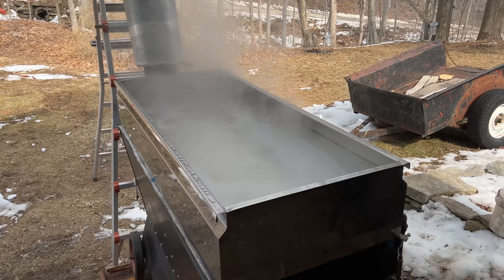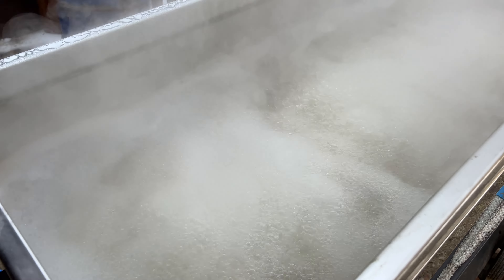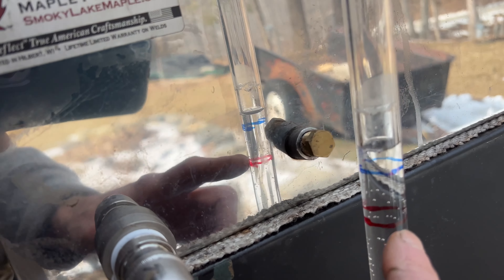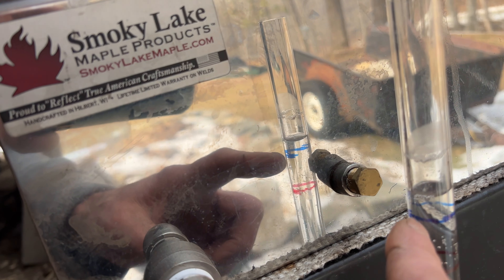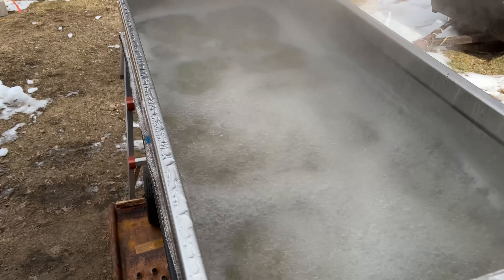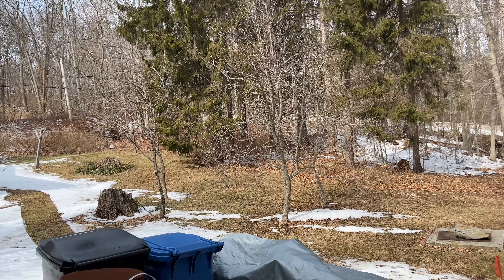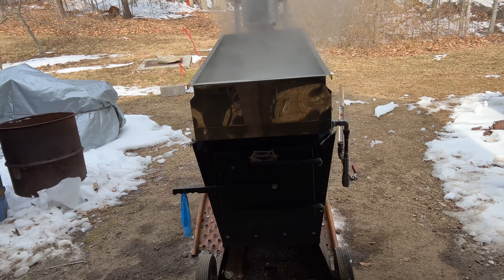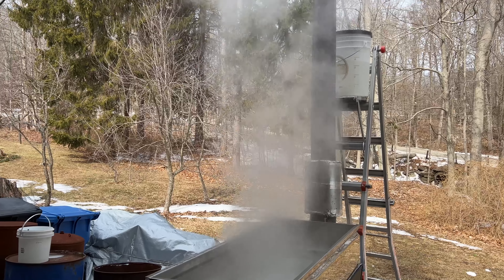12 gallons per hour on small flat pan (20x48)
We run about 50 taps here in North East CT.  Using our Smoky lake Dauntless evaporator w/20x48 flat pan.    Tools to make maple syrup

                                            🍁 MAPLE LINKS:🍁
⚡️🍁Sugaring Tools & Equipment

⚡️🍁Testing Cup
⚡️🍁 State Tested Hydrometer
⚡️🍁Candy Thermometer
🍁  Maple Tapping: A Tree to Table Handbook for the Maple Tapper:
🍁 KINDLE Version

🍁 Fryer & Pot

                                    👇 👇 I Recommend THIS BOOK! 👇👇
🍁 Sugaring Season: A year in the life of one New England family as they work to preserve an ancient, lucrative, and threatened agricultural art--the sweetest harvest, maple syrup.
🍁 Kindle Version
Starting or growing a YouTube channel?

The phone holder I use for filming w/my iphone 13 Pro Max w/otterbox
                                         🪵🔥 ALL THINGS WOOD LINKS:🪵🔥

Pferd Sharpener

Hookeroon & Peavey

Safety gear/ chaps

Ear protection

Movie editing:   imovie software